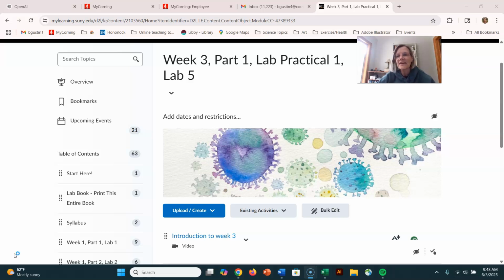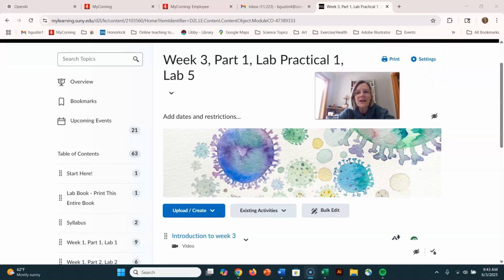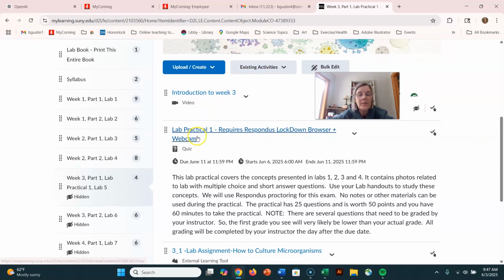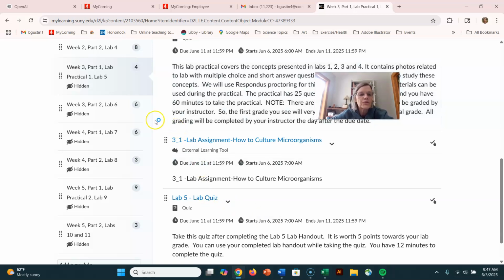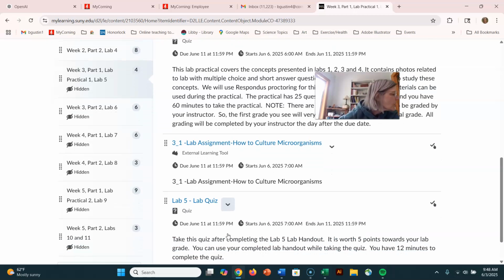BIOL 2010 intro wk 3 202540